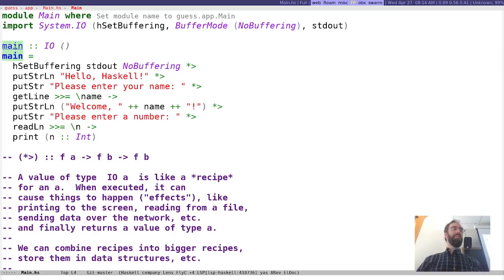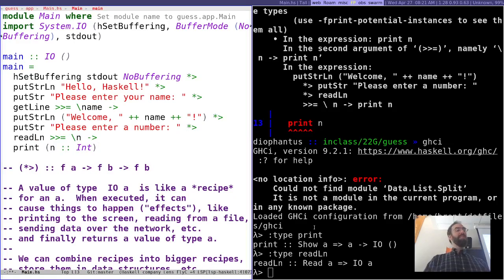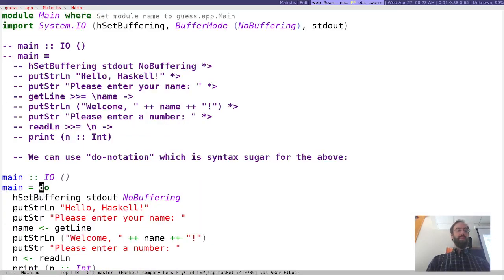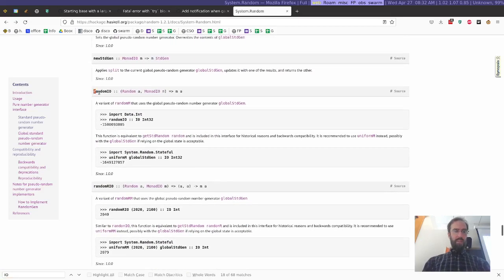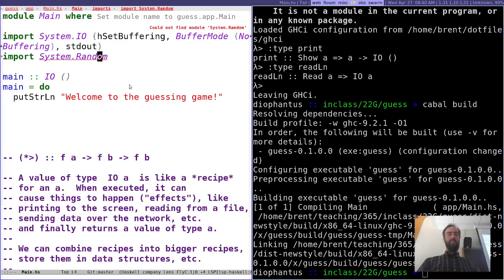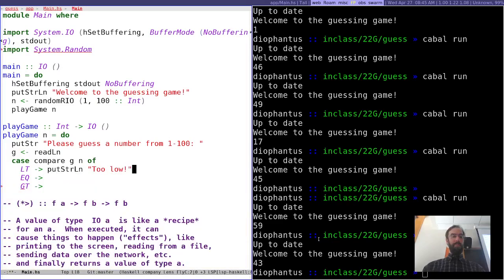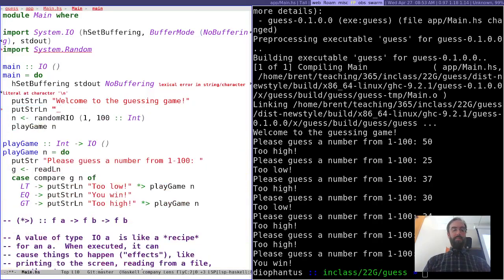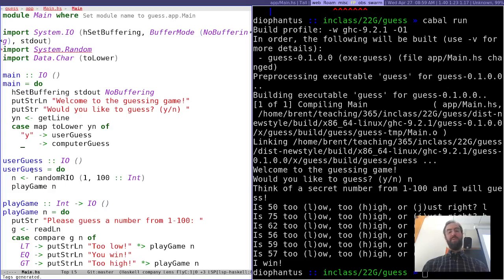Making a simple Haskell app, part 2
do-notation.
Importing a new package.
Implementation of a simple guessing game.